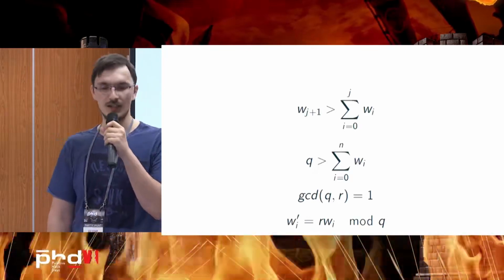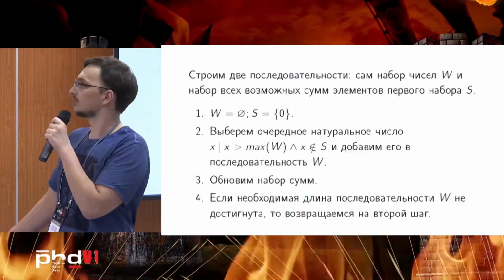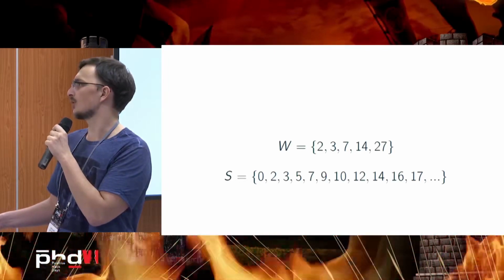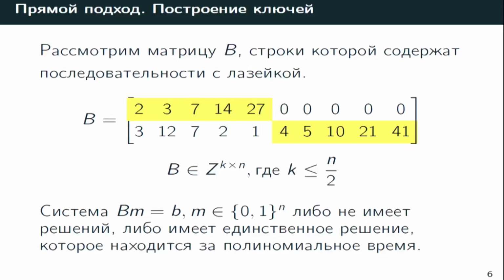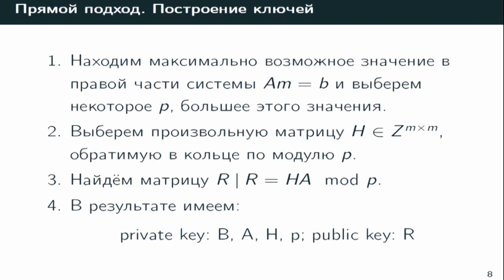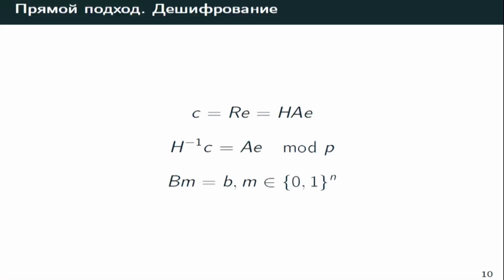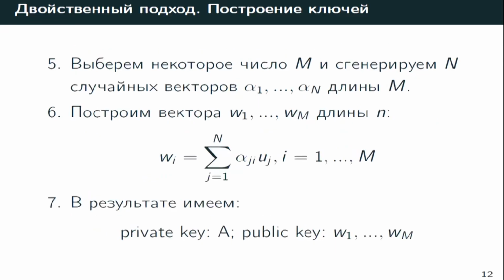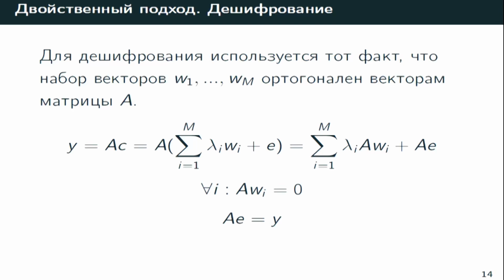Development of Public Key Cryptosystems Based on a Generalized Knapsack Problem